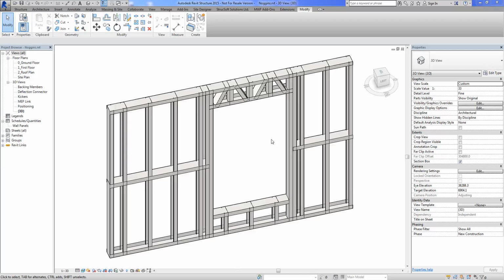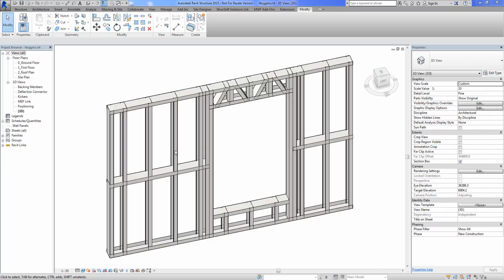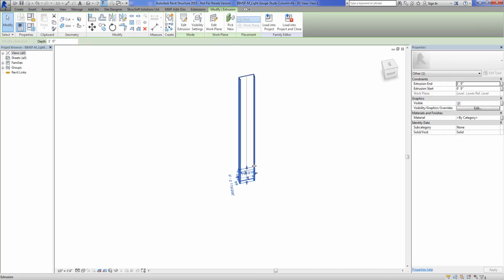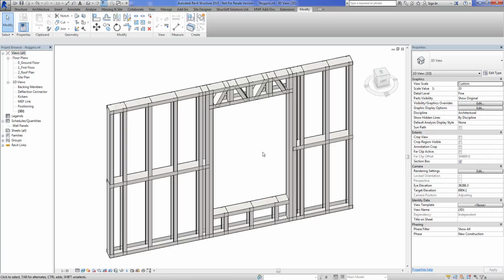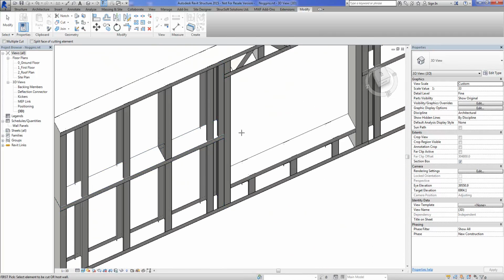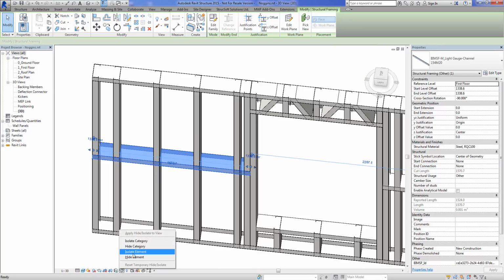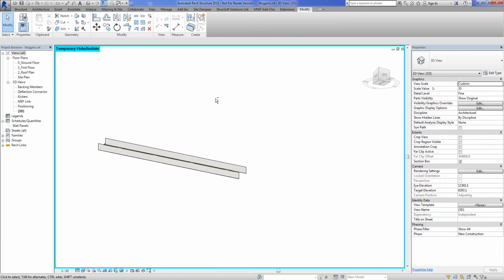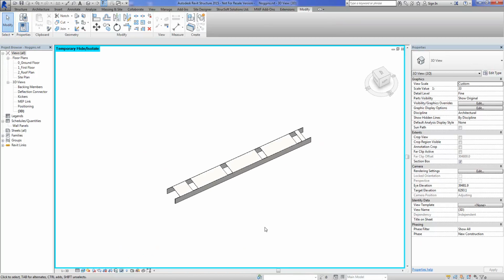MWF Tech Tip of the Week - Notching track members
In another post-panelization process, Byron shares how to create notches around studs. This level of detail is particularly suited to CNC output. This procedure could also be expanded for dimpling, riveting and more.